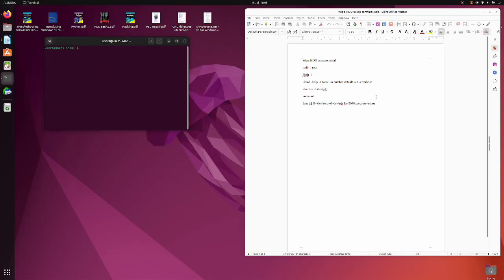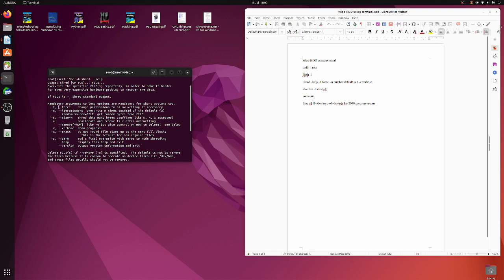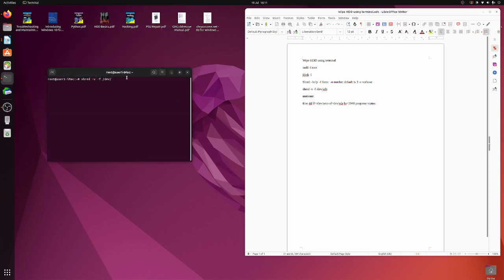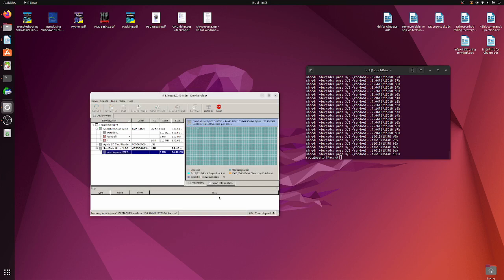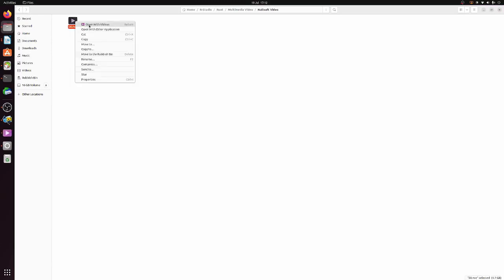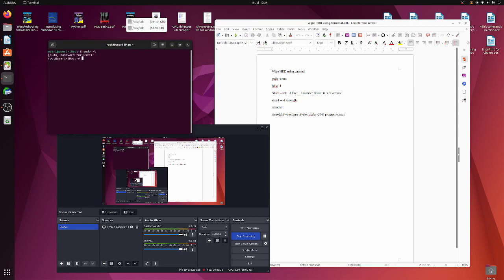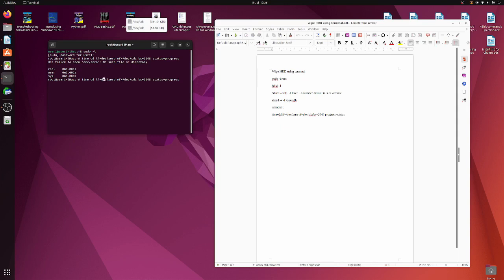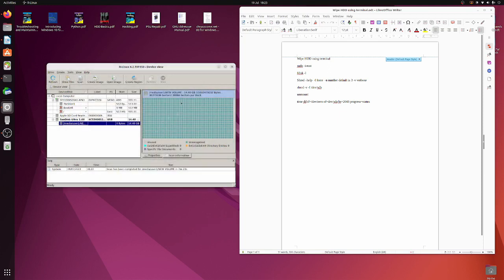Securely Wipe a Hard Drive (HDD/SSD) FREE with dd & shred in Linux (Ubuntu)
Are you selling or disposing of an old computer? Learn how to securely wipe your hard drive (HDD or SSD) completely, making your private data unrecoverable. This tutorial shows you how to permanently erase data using the two most powerful, free tools available in Linux (Ubuntu): the dd command and the shred command.

[Solution Details & Secondary Keywords]

We cover two primary methods for secure data deletion:

Zero-Filling with dd: A fast and effective method, considered secure for modern drives.

Random Data Overwrite with shred or dd /dev/urandom: The most secure method, often used for maximum paranoia.

⚠️ WARNING: EXTREME CAUTION IS REQUIRED! The dd and shred commands are extremely powerful and will permanently destroy all data on the target drive. Always verify the correct device name (e.g., /dev/sdX) using lsblk before running the command.

dd Zero-Fill Command (Fastest Secure Wipe for HDD):

Bash

sudo dd if=/dev/zero of=/dev/sdX bs=4M status=progress
shred Random Data Wipe Command (Multiple Pass Secure Wipe):

Bash

sudo shred -vfz -n 3 /dev/sdX
/dev/sdX: The entire hard drive you want to wipe.

if=/dev/zero: Writes only zeros (faster).

if=/dev/urandom: Writes random data (slower but more secure).

Key Steps Covered in the Video:

Booting into an Ubuntu Live USB.

Identifying the Hard Drive to be wiped (lsblk command).

Understanding the difference between /dev/zero and /dev/urandom.

Executing the dd zero-fill wipe.

Executing the shred multi-pass wipe.

Important: SSD Wiping Caveats (why secure erase commands are sometimes preferred for SSDs).
If you want me to recover you files videos photos i use specilised hardware and software and easily get 30% better results that freeware and with speacialised hardware to protect failing devices.